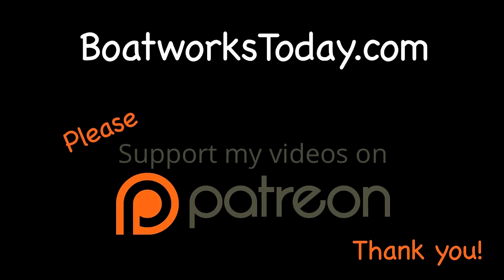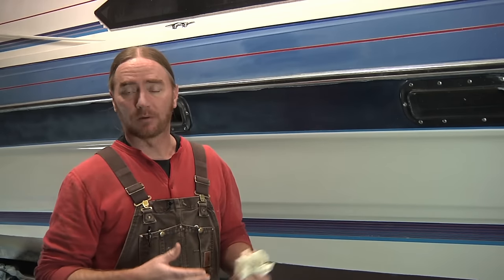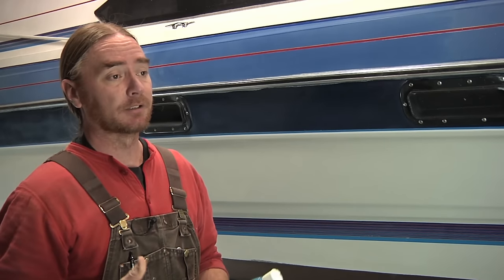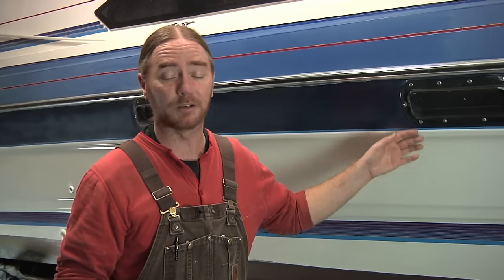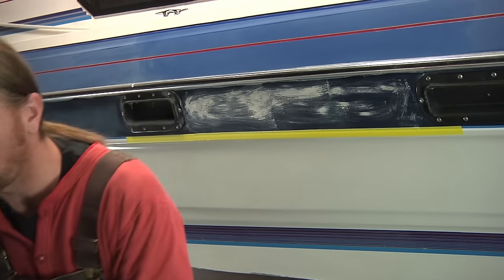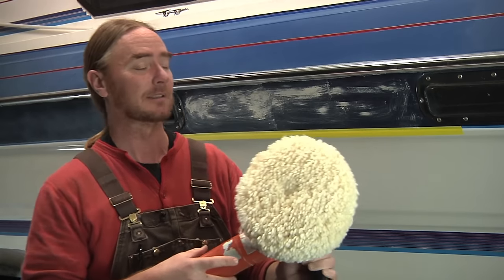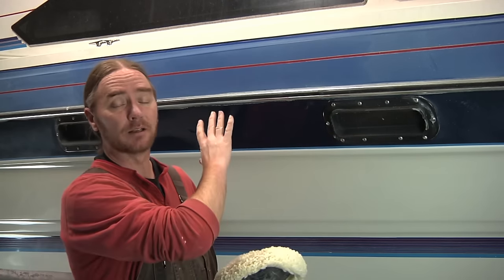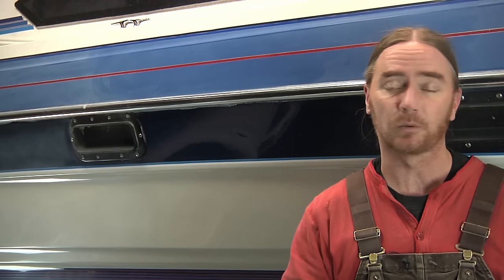Gelcoat Buffing And Care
In this video I cover the materials and techniques I use for restoring and maintaining the gelcoat finish on a boat.